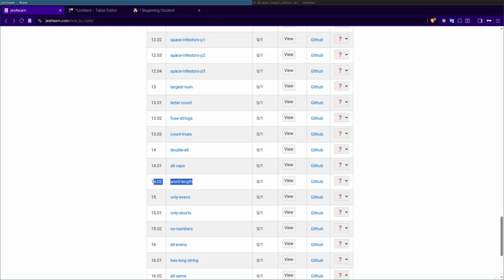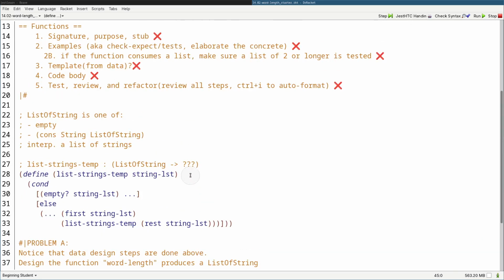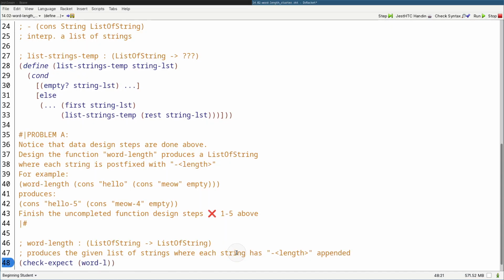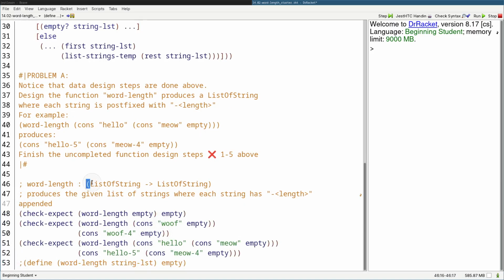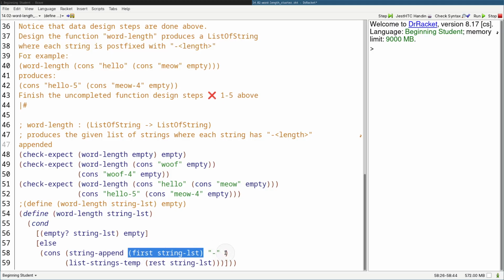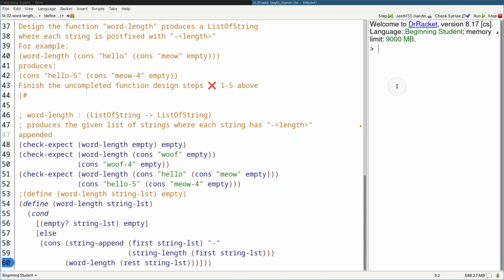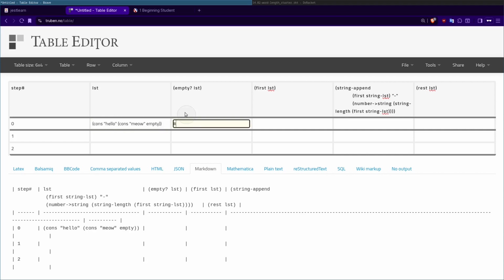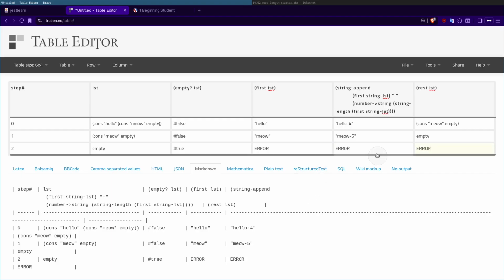how to code racket 78 - word-length(recursion)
0:00 data review
0:34 word-length intro
1:23 spoilers word-length
2:20 examples and tests
3:49 code spoilers word-length
6:41 table eye view